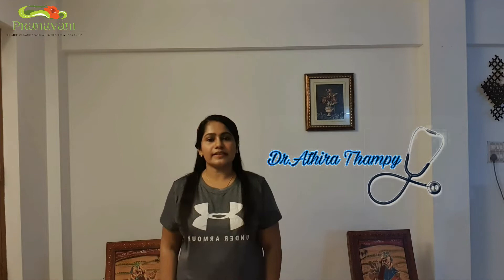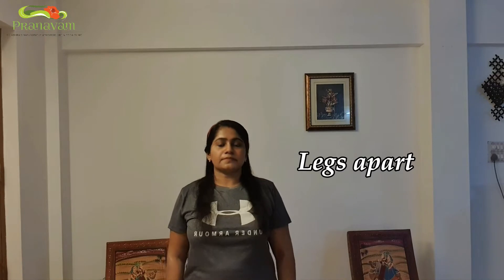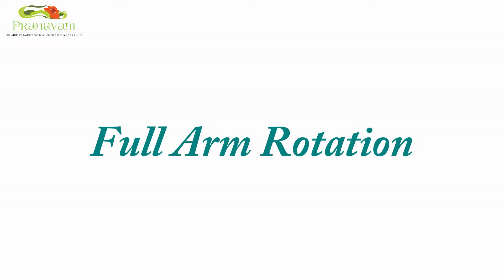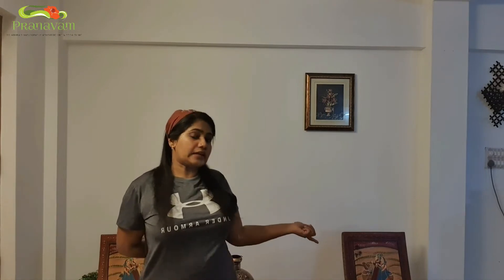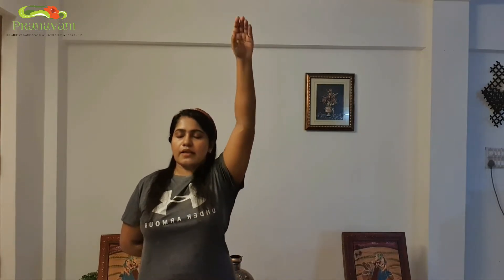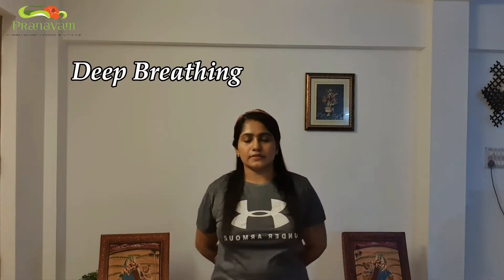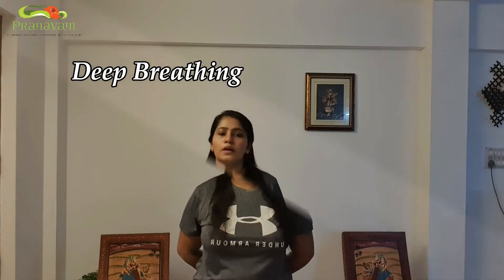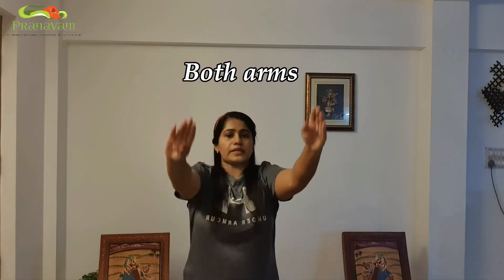Yoga with Dr Athira Thampy Day 3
Name of clinic: Pranavam Naturopathy Ayurveda Diet and Yoga clinic

About the founder of Pranavam clinic:

Dr. Athira Shiji , founder & CEO of Pranavam Naturopathy Ayurveda Diet and Yoga clinic, is a BNYS doctor. Besides being active in her medical career, she is also an Entrepreneur, a writer, a blogger, and an artist. Dr. Athira Shiji, being a ‘Kalathilakam' and an eloquent speaker, has secured more than 550 accolades for various competitions held at district and state levels. She has also proved her versatility and competence in conducting exhibitions at many public and private sectors carnivals,  the latest being women empowerment’ Jwala’, inaugurated by the renowned cine Actor Director, Shri. Bhalachandra Menon.
Her passion for promoting wellness, fitness, and integrated medicine, groomed her to be the most sought after orator for corporates, IT, educational institutions including various government and private organizations.
She is a strong campaigner of women empowerment and relentlessly advocates hard to help the needy women. She persistently demonstrates yoga for underprivileged people. Dr. Athira recurrently organizes camps across the state to benefit the deprived and destitute with a view to deliver health care affordable at their door steps.
Jai hind TV recently bestowed her as the new face of ‘women on the move’ - a program which was appreciated by many. Various other channels viz; Kerala vision channel, News 60, Penma[ jai hind tv], Ladies hour[ Kaumudychannel] too telecast Interviews on her passion for medicine, social services, art and women empowerment measures.
She alsopresented on couple of television program in Asianet, ACV, Dooradarshan, Victers Educational Channel,  and radio channels 92.7 big FM, Akashavaani prakaashadhaara medium wave 1161KHZ
FOREIGN RETREATS
• Dr Athira was an invitee of the Government of France to conduct Reunion islands ( France). She has also been invited to conduct retreat programs for their gatherings in association with their cultural celebrations.

• The Indian Community in Maldives too has invited Dr. Athira to conduct a retreat program which was widely appreciated by the organizers.

PRANAVAM CLINIC
Pranavam - one of the finest wellness clinics in the Country, offers a boutique of treatments based on ancient Indian healing wisdoms.

Esteeming on personalized care for patients, focus on hygiene, affordable health care, an awareness programs and retreats across the globe, Dr. Athira is trying to revolutionize healthcare industry